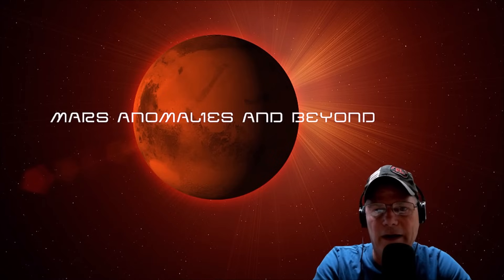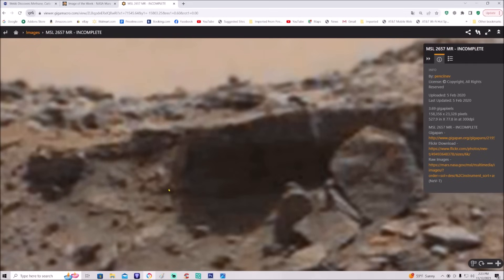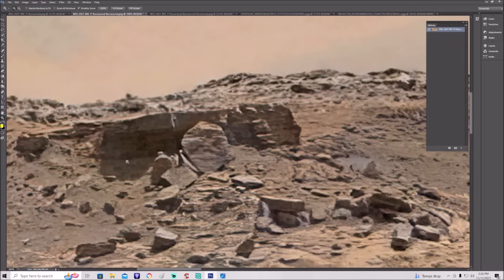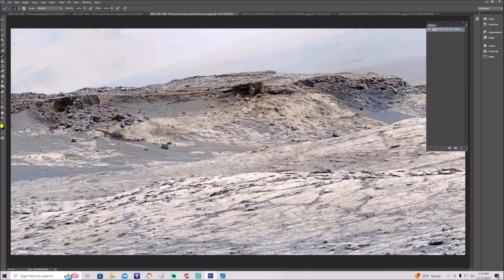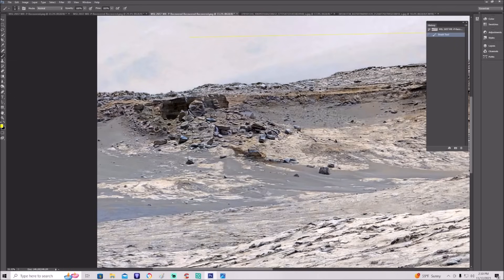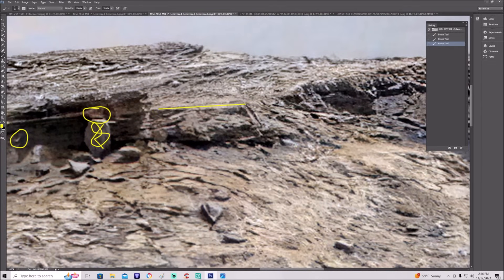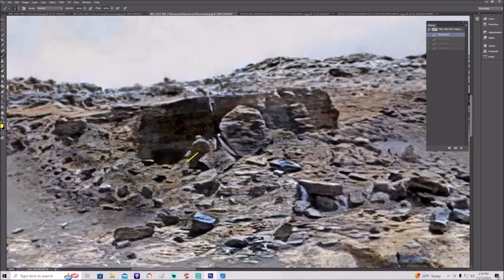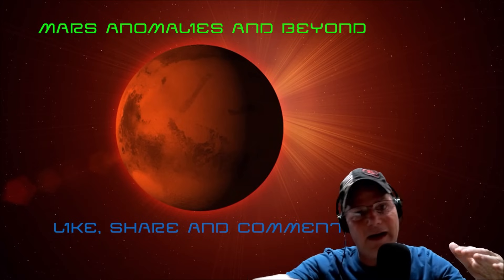Martian Structures In A Hillside ~ 11/15/2023